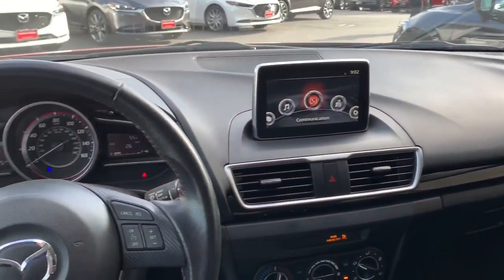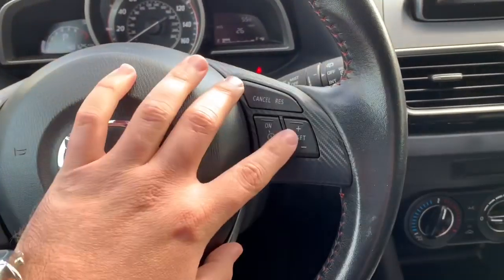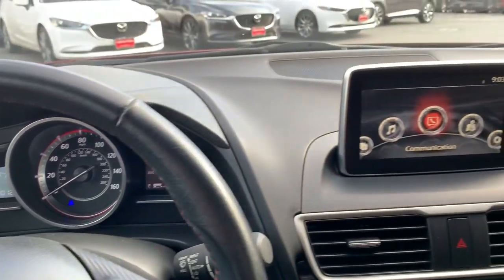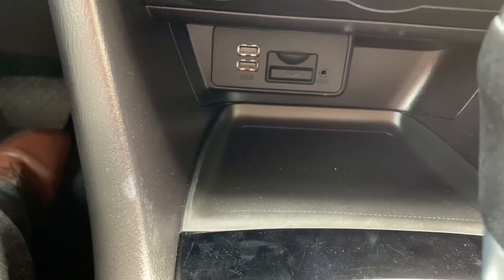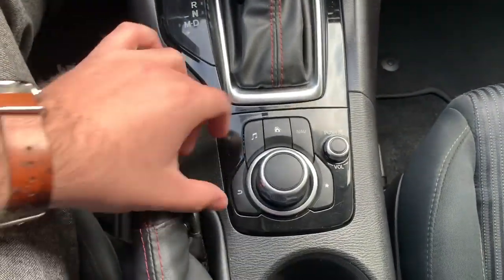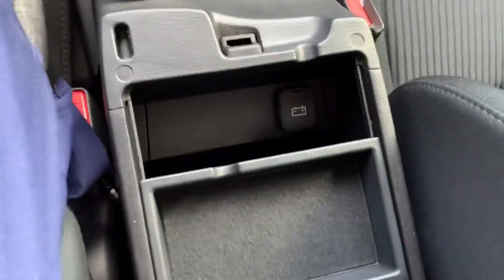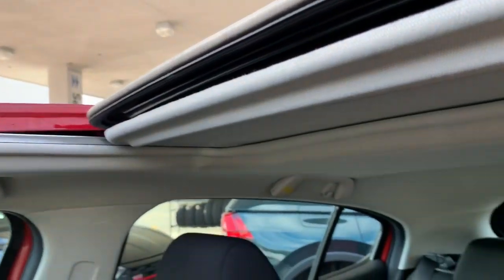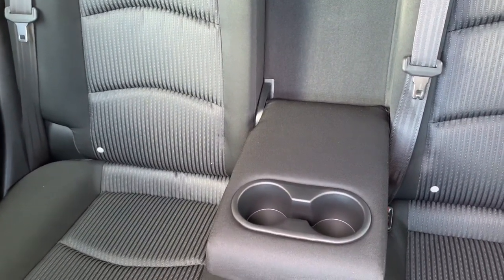Certified preowned 2016 Mazda3 for Raj from Diego at CapoMazda